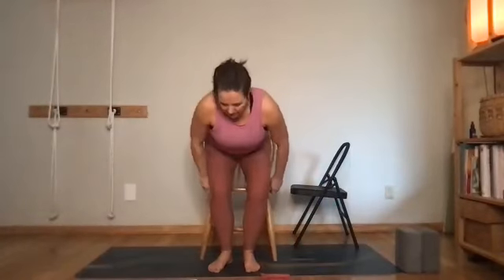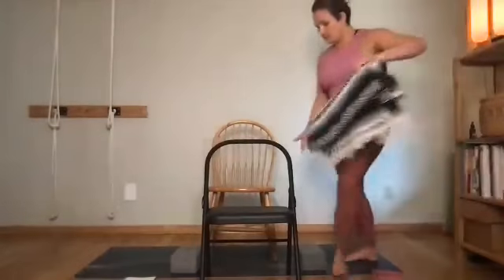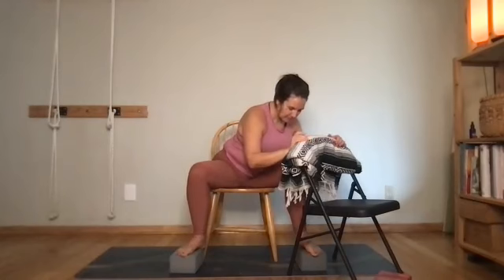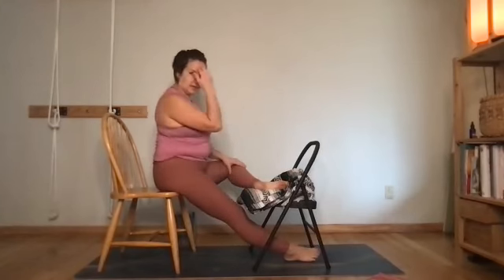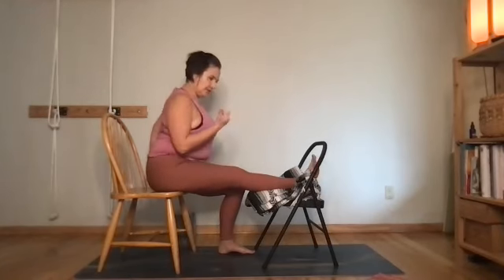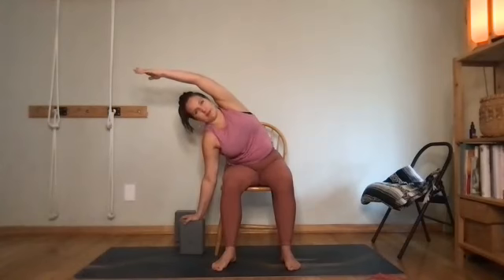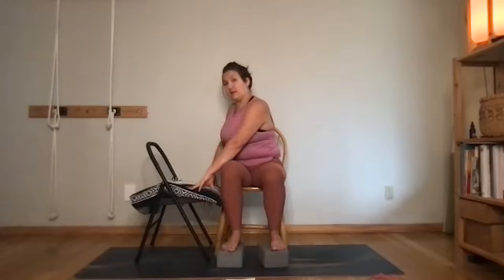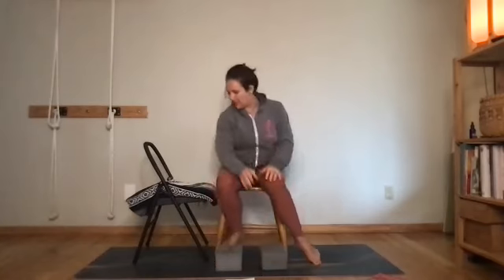Gentle Chair Yoga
Have two chairs, two blocks, a blanket and a warm, quiet, space. We will enter a series of forward bends, twists, side-body stretches and forward bend/twist combos. We will conclude our practice with alternate nostril breathing. The effect will be brain-quieting and peace-inducing.